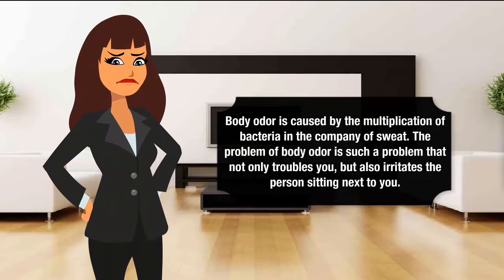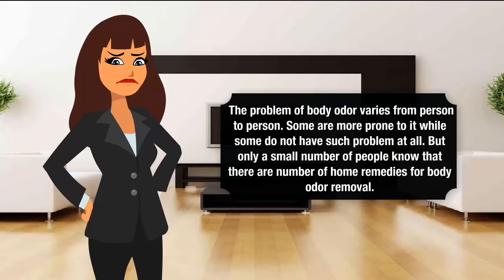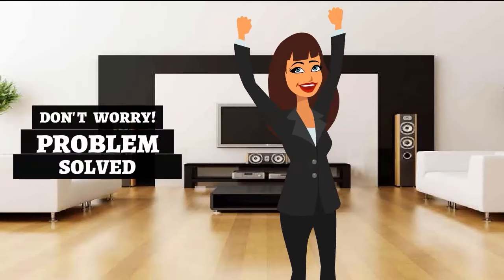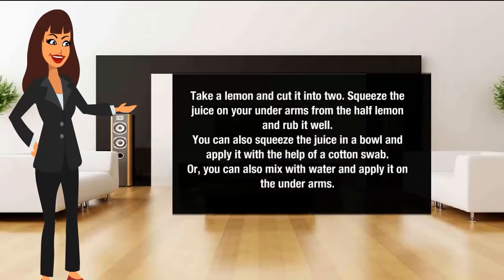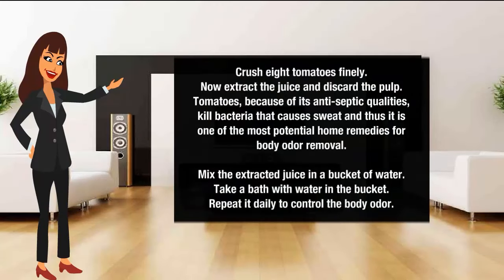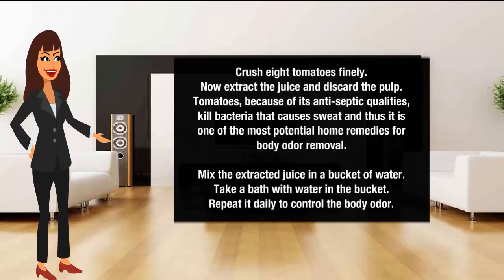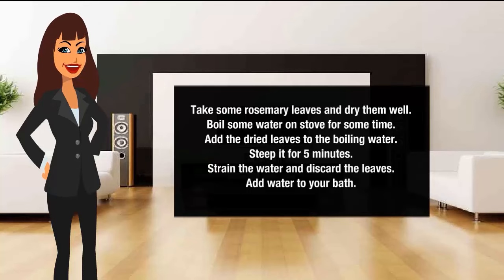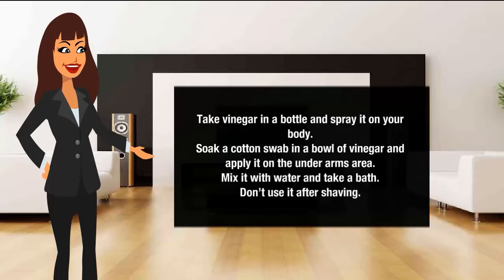Home Remedies for Body Odor Removal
Body odor is caused by the multiplication of bacteria in the company of sweat. The problem of body odor is such a problem that not only troubles you, but also irritates the person sitting next to you. It becomes a reason for embarrassment when you among a group of people.
It can also make you conscious at important events, like at any office meeting, and can also bring your moral down. The problem of body odor varies from person to person. Some are more prone to it while some do not have such problem at all.